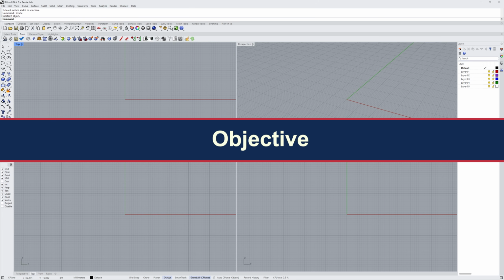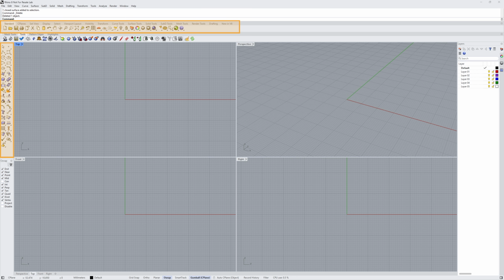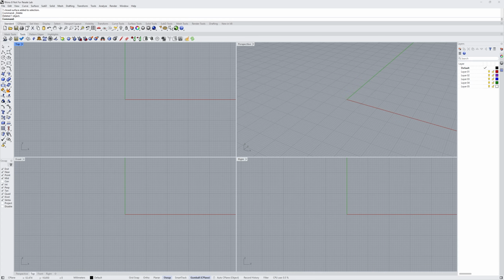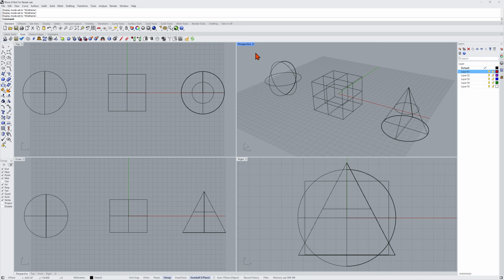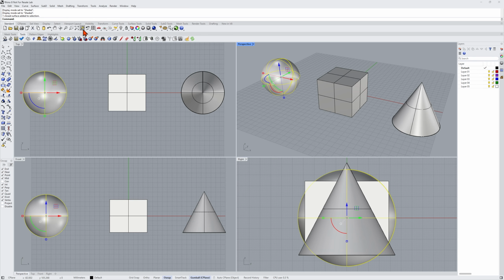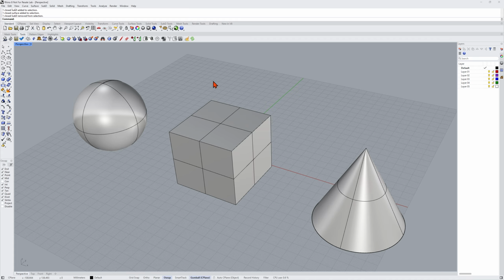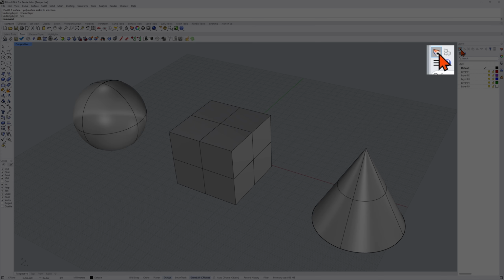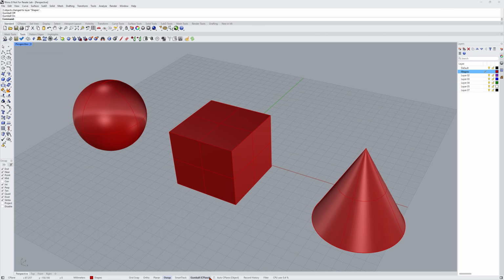Rhino Basics | ExactFlat 2026 for Rhino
Software for sewn product design.  ExactFlat is the fastest path from CAD to Cutter.